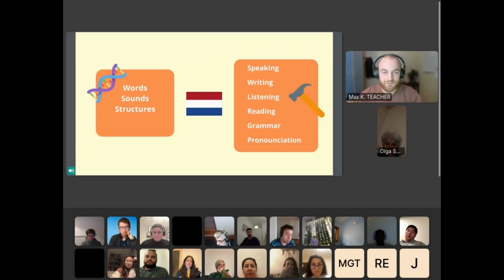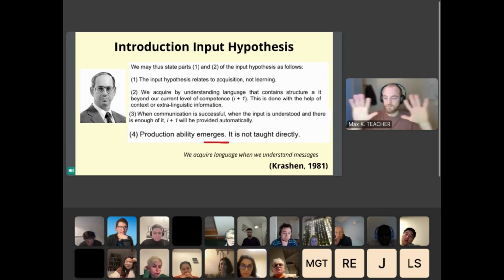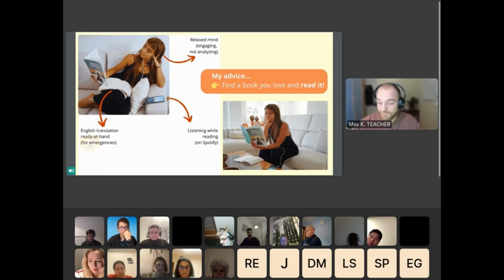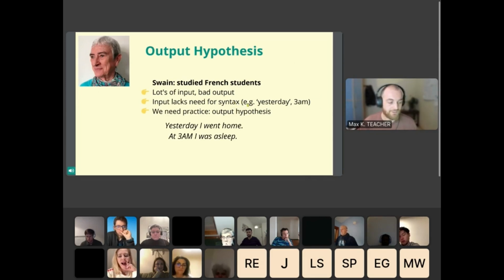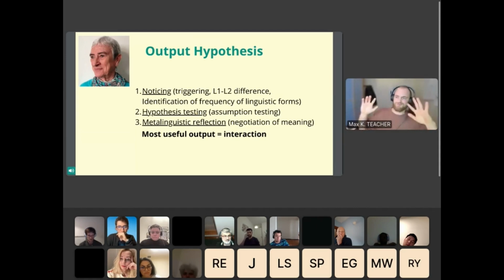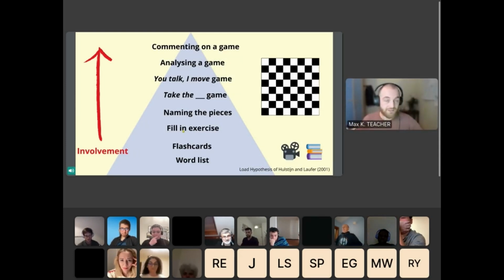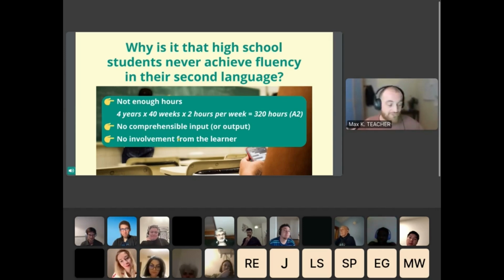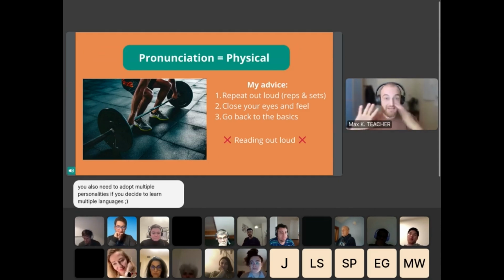How to Scientifically Learn Dutch - Masterclass part 3 (Deep Dive)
Learn Dutch the natural way!

ENGLISH

The Natural Method

In our school we only work with interesting materials in 100% Dutch. You learn the way you pick up a language in real life, through meaningful context, repetition and real stories.

What makes Neandertales different?

✅ Natural Method: novels and speaking courses
✅ No grammar, no problem
✅ A Booming Community where you can practice up to 3 hours per week, on top of your language classes

About Neandertales

Neandertales is a Dutch language school for English-speaking expats who want to learn Dutch all the way, not just pass an exam. You will get crazy interactive speaking classes, an interesting novel to read and you'll join a flourishing community.

About me

Hi, I’m Max Koedood, founder of Neandertales and writer of many language books. I speak 6 languages at different levels and I do a lot of sports. I help expats speak Dutch fluently without doing boring exercises.

My books: learn Dutch with a novel
📕 Nieuw in Nederland: Learn Dutch with a novel
📗 Nieuw in België: Learn Dutch with a novel

Follow a story, pick up vocabulary in context, and keep practicing after the video.

Looking for a Dutch speaking course?

Book a free match call. We’ll talk about your goals and your level, and see if one of our speaking courses is the right fit for you. No obligation.

Join the Natural Dutch Tribe

Learn Dutch together with other expats in our booming community, where you can practice up to 3 hours per week.

🇳🇱 NEDERLANDS

De Natuurlijke Methode

Op onze school werken we alleen met interessante materialen in 100% Nederlands. Je leert zoals je een taal in het echte leven oppikt, via betekenisvolle context, herhaling en echte verhalen.

Wat maakt Neandertales anders?

✅ De Natuurlijke Methode: novelles en conversatiecursussen
✅ Geen Grammaticalessen, geen probleem
✅ Een booming community, waar je tot 3 uur per week kunt oefenen, naast je taallessen

Over Neandertales

Neandertales is een taalschool voor Nederlands voor Engelssprekende expats die Nederlands echt willen leren, en niet alleen een examen willen halen. Je krijgt een boeiend boek, een brusiende community en superinteractieve conversatielessen.

Over mij

Hoi, ik ben Max Koedood, oprichter van Neandertales en schrijver van veel taalboeken. Ik spreek 6 talen op verschillende niveaus en ik sport veel. Ik help expats vloeiend Nederlands te spreken, zonder saaie oefeningen.

Mijn boeken: leer Nederlands met een roman

Volg een verhaal, leer woorden in context en blijf oefenen na de video.

Op zoek naar een spreekcursus Nederlands?

Plan een gratis matchgesprek. We bespreken je doelen en je niveau en kijken of een van onze spreekcursussen bij je past. Geheel vrijblijvend.

Word lid van de Natural Dutch Tribe
Leer Nederlands samen met andere expats in onze bruisende community, waar je tot 3 uur per week kunt oefenen.

Geniet van de video!